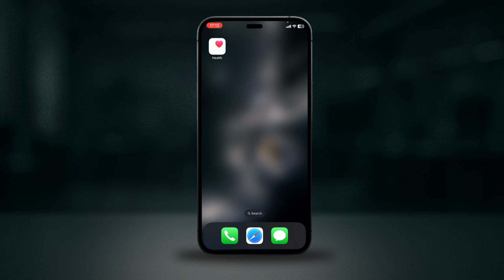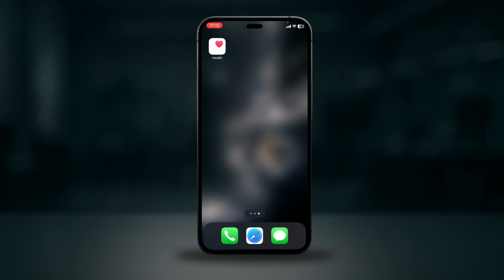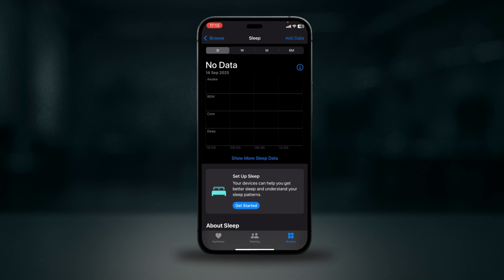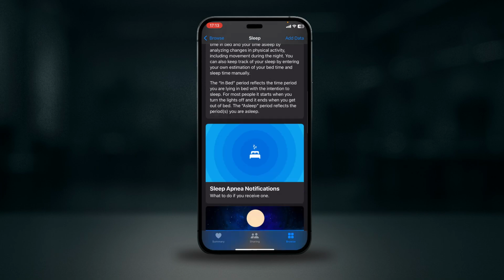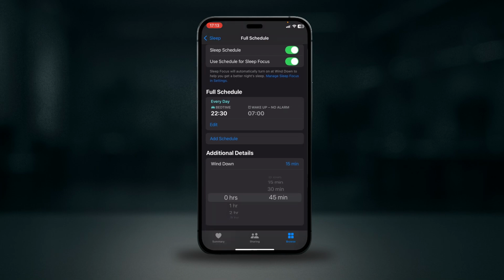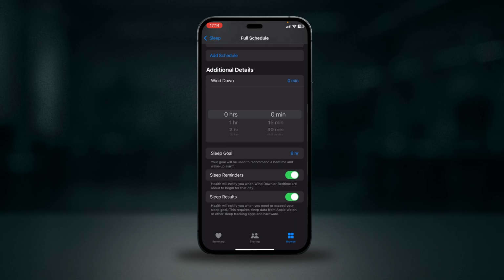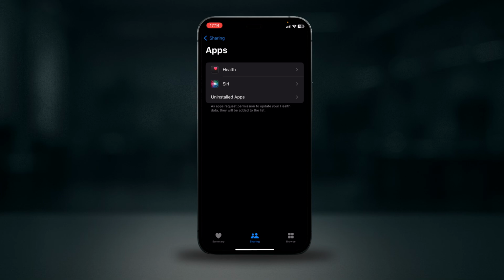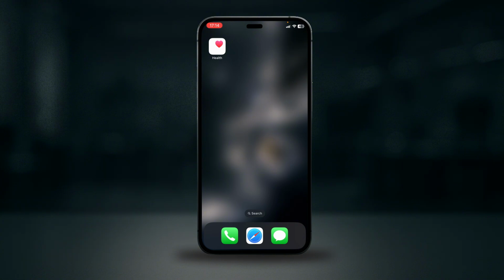How to Use Apple Health App to Track Sleep 2025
Want better sleep insights? In this tutorial, I’ll show you how to use Apple’s Health app to track sleep in 2025, step by step. With built-in sleep tracking, you can set schedules, monitor sleep duration, and review trends over time. Whether you use an iPhone, Apple Watch, or both, these features help you understand and improve your sleep quality.

In this video you’ll learn:

How to set up Sleep in the Health app

Creating bedtime & wake-up schedules

Using Apple Watch for automatic sleep tracking

Reviewing sleep stages, duration, and weekly trends

Tips to improve sleep quality with Apple Health insights